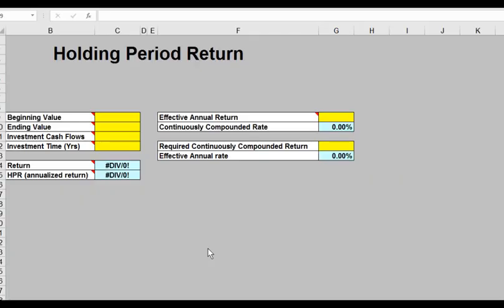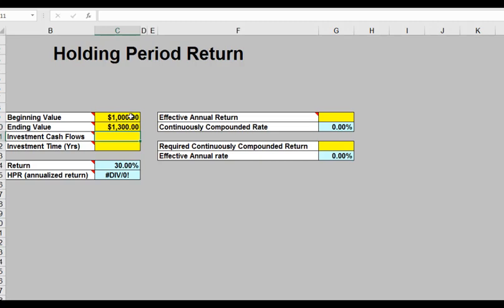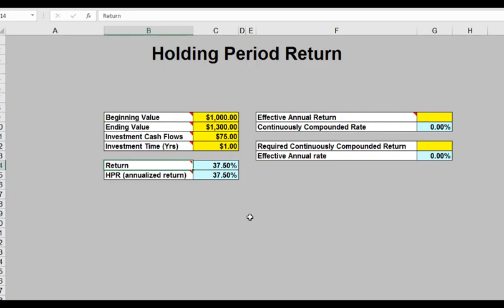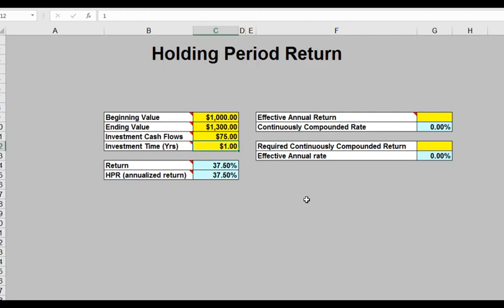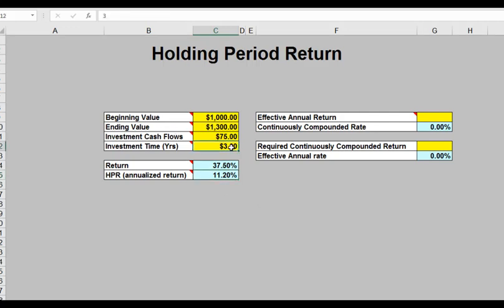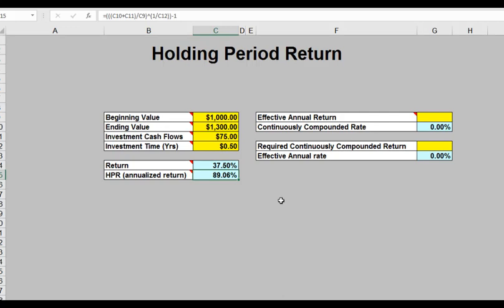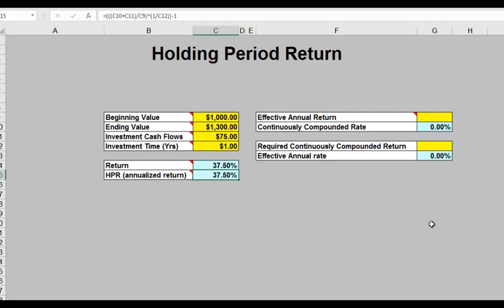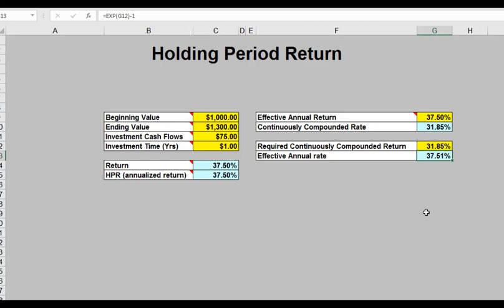Holding Period Return